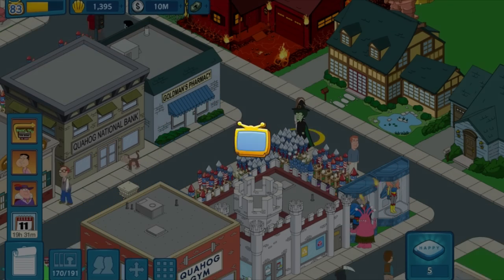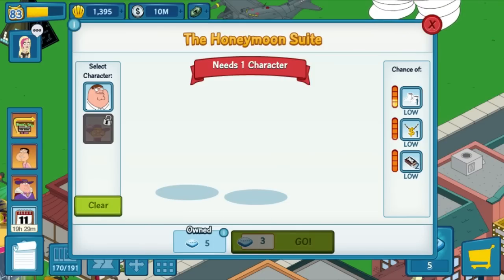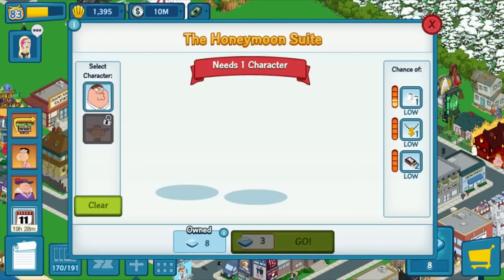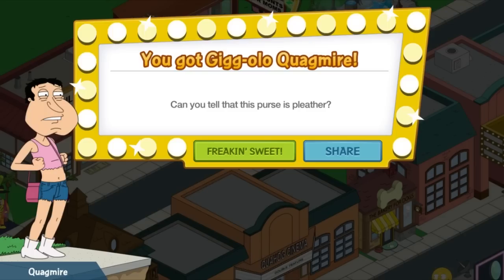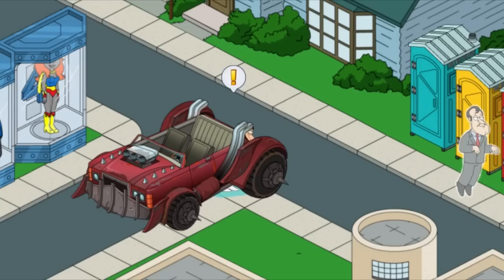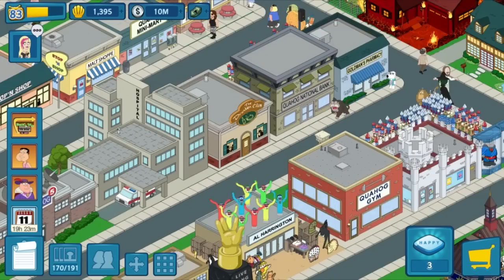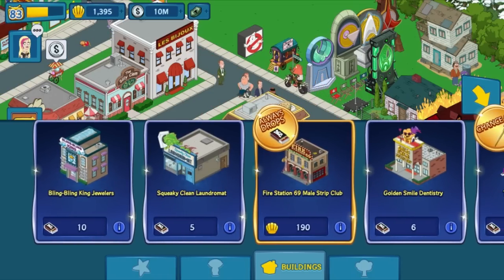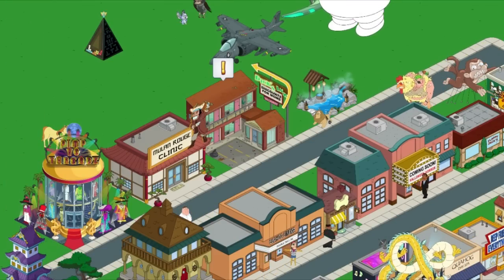Family Guy: The Quest For Stuff | American Gigg-olo Update | GIGG-OLO QUAGMIRE UNLOCKED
Continuing the American-Gigg-olo Update as I unlock Gigg-olo Quagmire! Available until February 22, 2017.